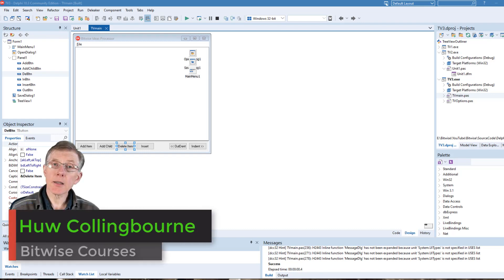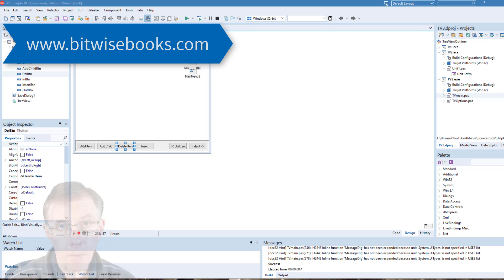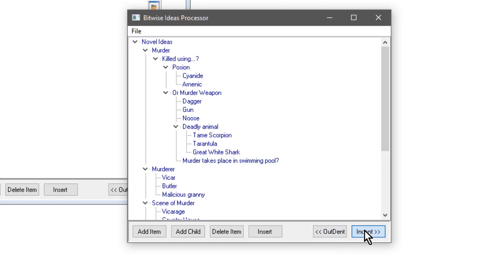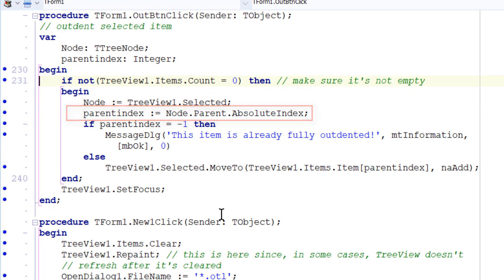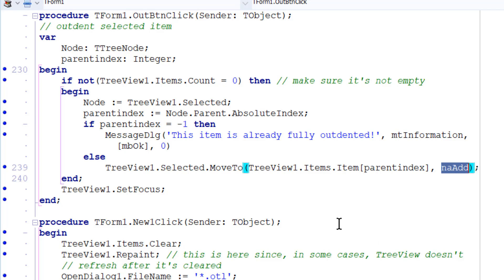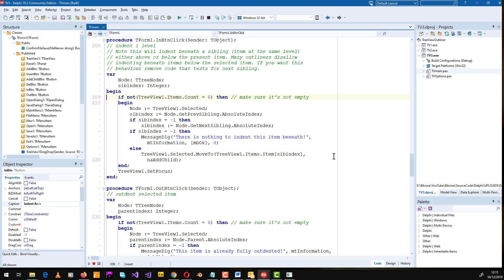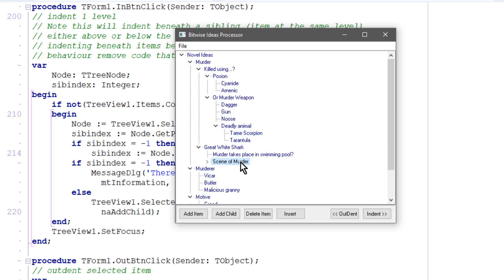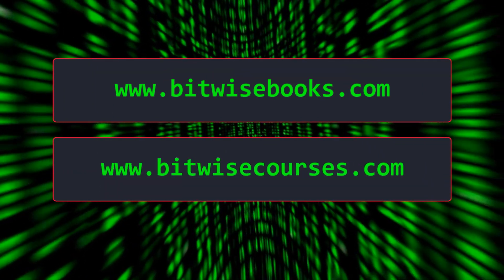Delphi TreeView Programming : Indenting and Outdenting Nodes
Huw Collingbourne is the author of The Little Book Of Delphi, available as a Kindle eBook and as a paperback.

How do you indent and outdent nodes and child nodes in a TreeView? That’s the subject of this lesson.

You can (at the time of writing) get a free copy of Delphi from the Embarcadero web

My ‘Learn to program Delphi and ObjectPascal’ course is the fastest way to learn to program Delphi or the cross-platform Lazarus and Free Pascal. Go to the Bitwise Courses web site for more information.